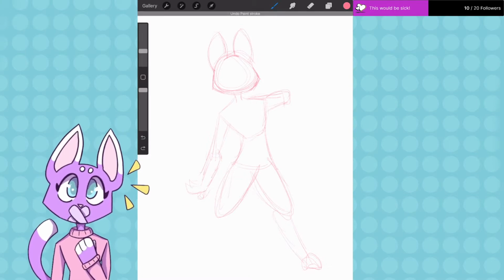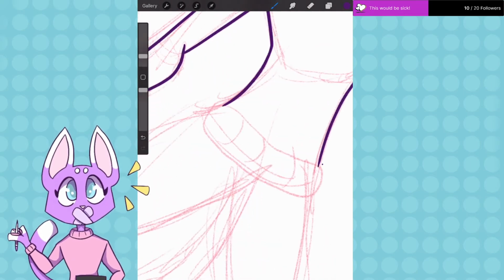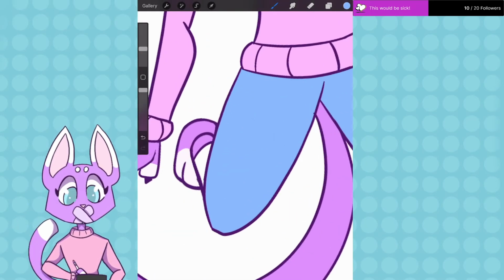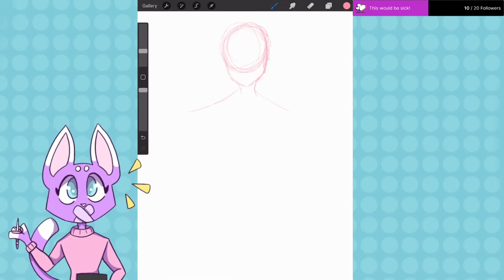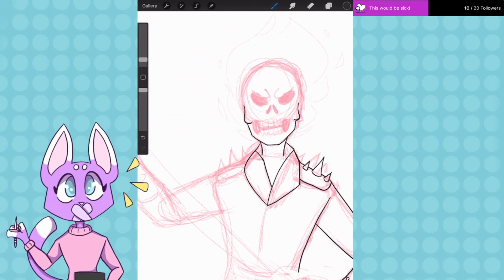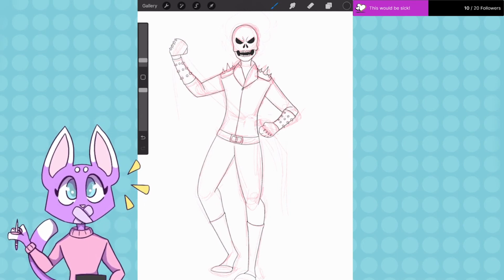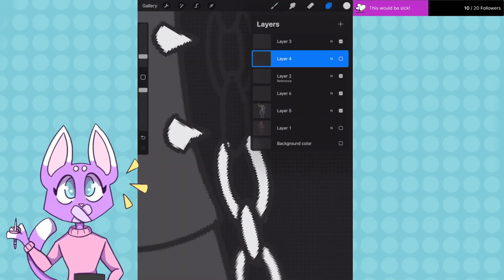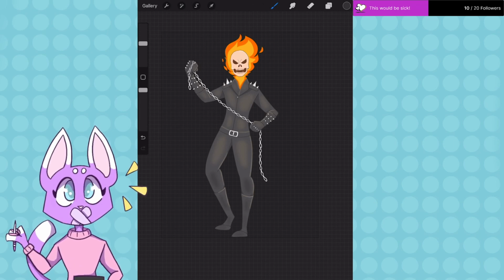First Drawing Stream! - Doing Discord Requests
I hit my sub goal on Twitch, so it's art stream time! Here's my stream where I worked on a few pieces based on prompts from my Discord group.